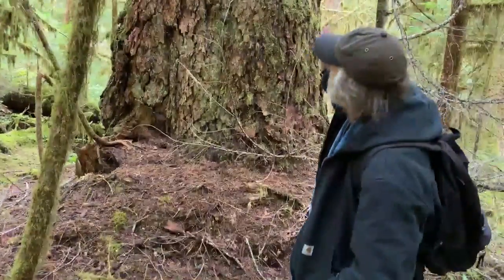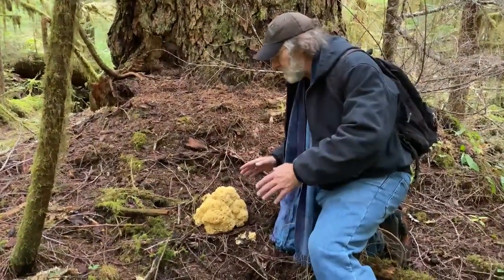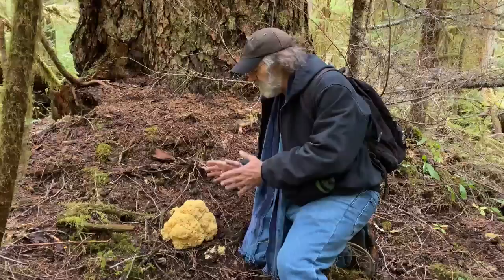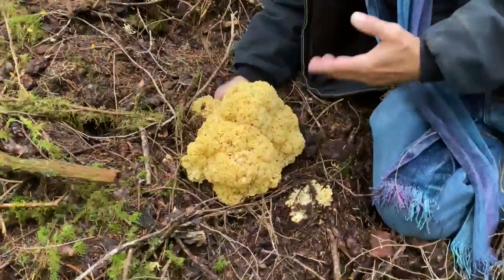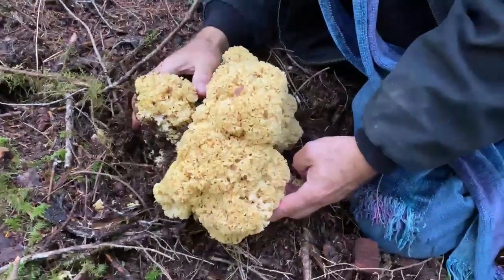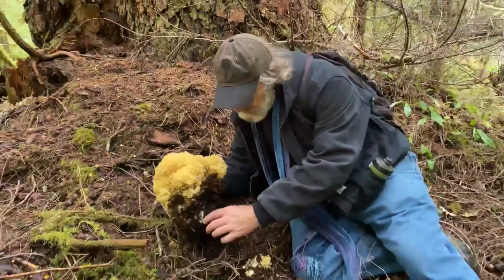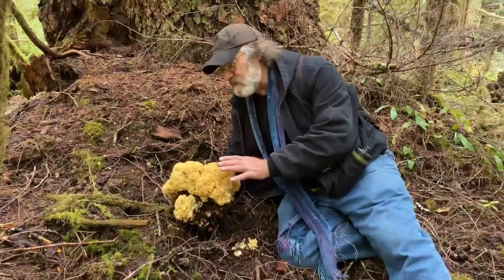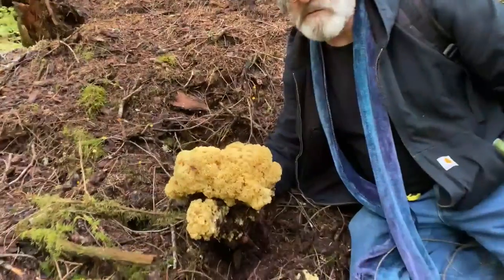Paul finds Sparassis crispa, the cauliflower mushroom!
Sparassis crispa/radicata complex, the cauliflower mushroom is a delicious, edible mushroom that grows from the roots of trees. Here is a bodacious, clean, young succulent, well formed, elegant fruiting I found with three friends – free of the soil debris that often resides in its folds. In other words, this is a great specimen from a culinary and collector’s point of view. This specimen weighed nearly 3 lbs. (It is heavy in water.).
Thought to be a root parasite, it forms deep underground when growing from old growth trees. This species cause a brown rot (meaning that it digests cellulose and but not lignin which is brown). Hence trees infected with this species are characteristic brown, often with cubical blocks. It also cause a “brown butt rot”.
Sparassis crispa was discovered to contain some potent anti fungal antibiotics. A paper in 1992 identified several antimicrobial metabolites, and one was given the name ‘sparassol’ (methyl-2-hydroxy-4-methoxy-6-methylbenzoate).
I did a challenge test with a culture of Sparassis crispa vs. Armillaria mellea (sensu lato). The ability of Sparassis crispa to conquer and out compete Armillaria mellea in vitro is impressive. .
During these times when we need potent new antifungal medicines, I think this species should be re-examined. As best I can tell, little subsequent research has been conducted since its discovery. .
“Two new antifungal metabolites produced by Sparassis crispa in culture and in decayed trees.”
by S. WOODWARD,H* . Y. SULTAN,^ D. K. BARRETT and
R. B. PEARCE. Journal of General Microbiology ( I 993), 139, 153-1 59.
Oxford Forestry Institute, Department of Plant Sciences, University of Oxford, South Parks Road, Oxford OX1 3RB, UK
And see my book Mycelium Running: How Mushrooms Can Help Save the World. .
cheers !

on the mycelial path together….
Paul .